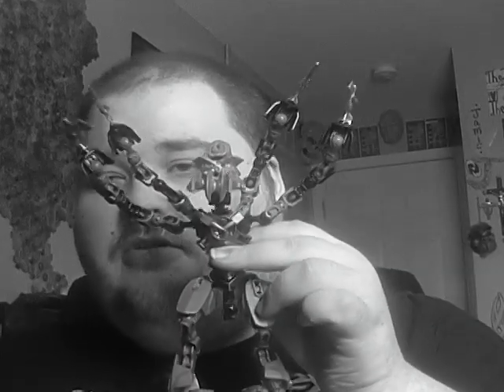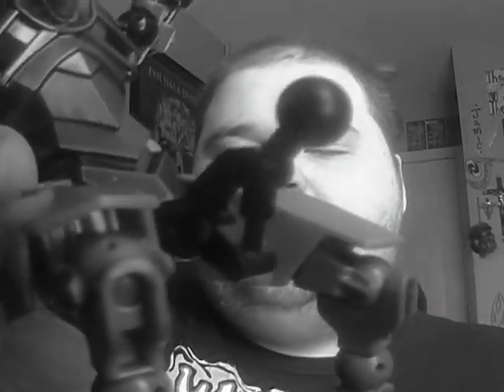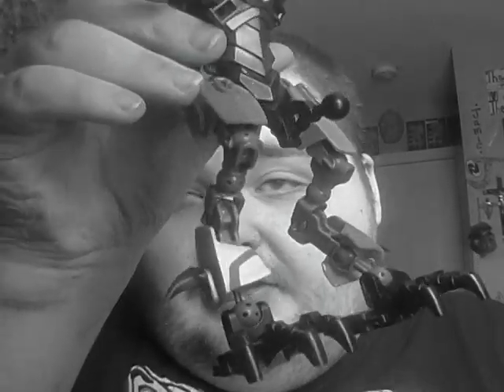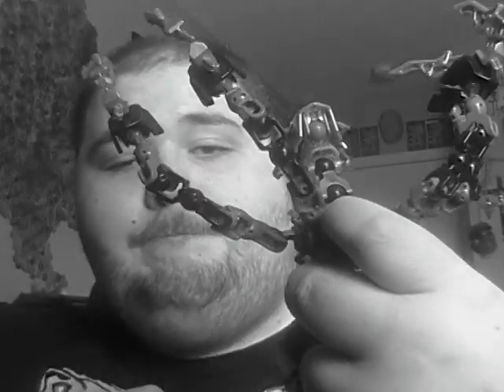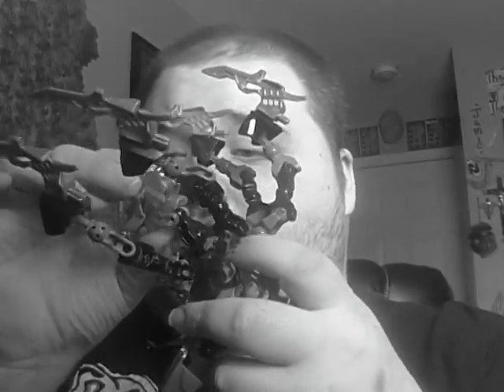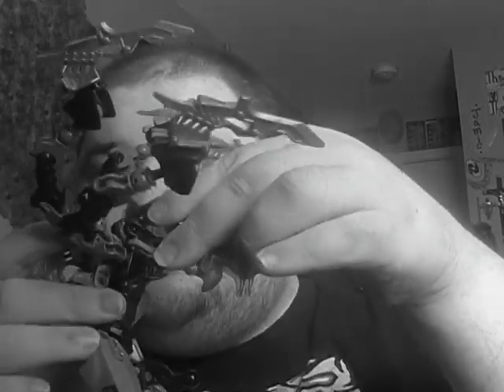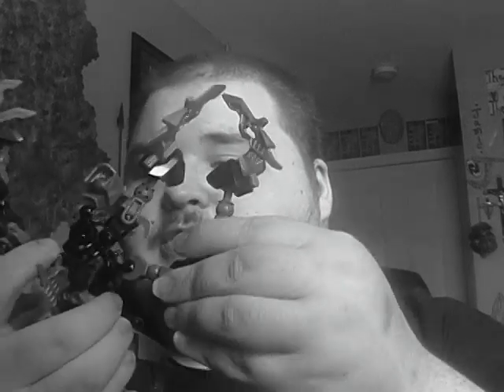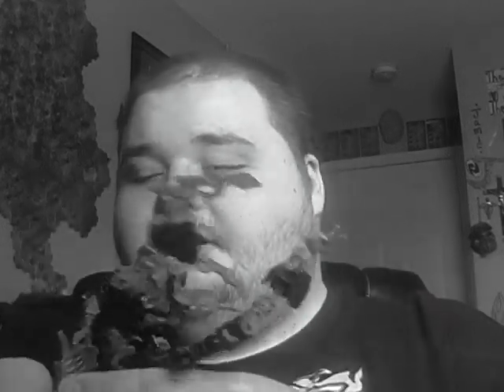MOC Review: Scarox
this is another Hero Factory revamp; this time it's Scarox! another MOC with certain design elements that may/may not appeal to some if not all of you folks. let me know in the comments what i can do to improve on this specific design. enjoy the video and thanks for watching! ^_^

also; click 'like' for the White Zombie shirt! ^_^